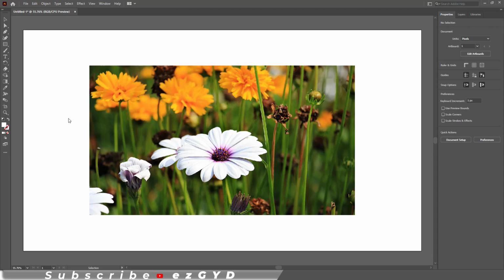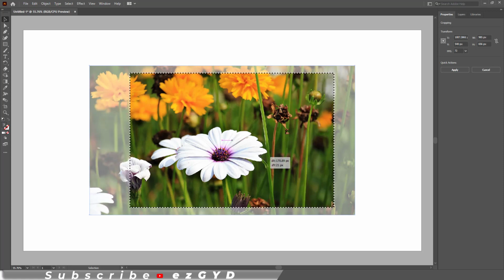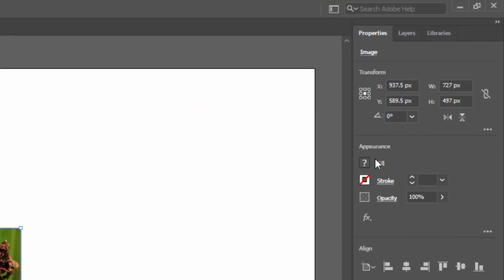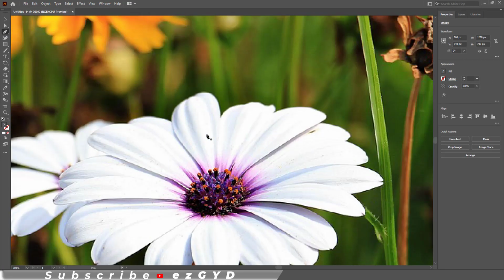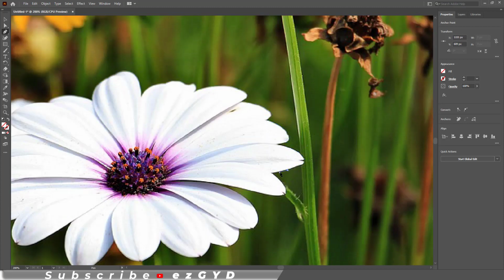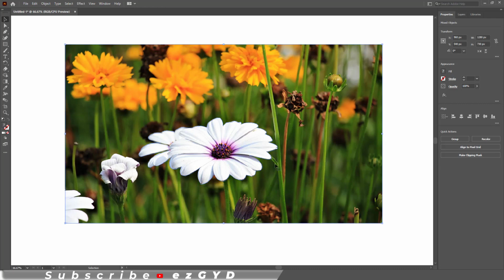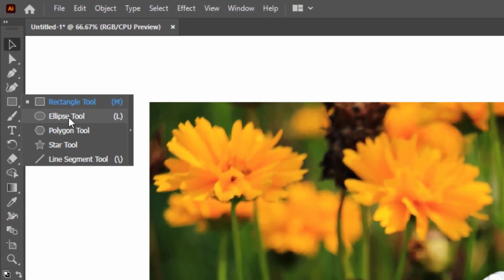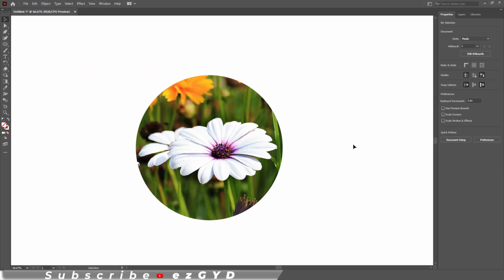How to Select Part of an Image in Illustrator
In this illustratortutorial video, you will learn how to select part of an Image in Illustrator